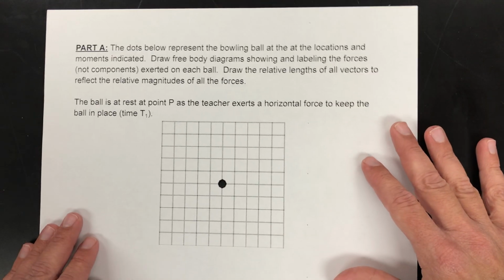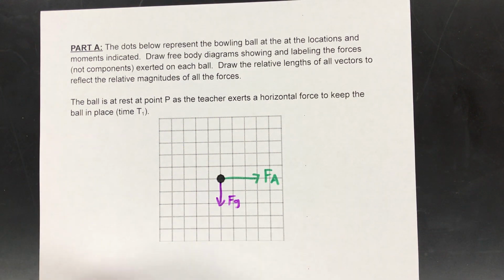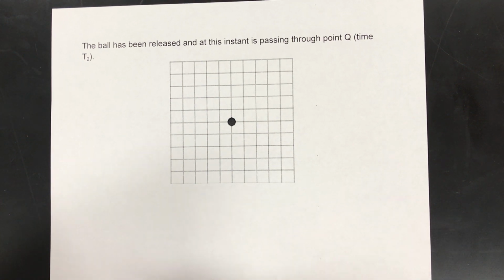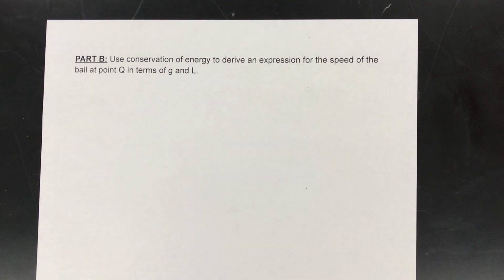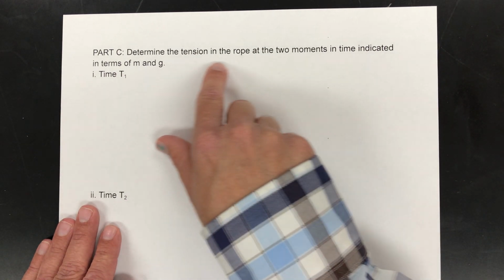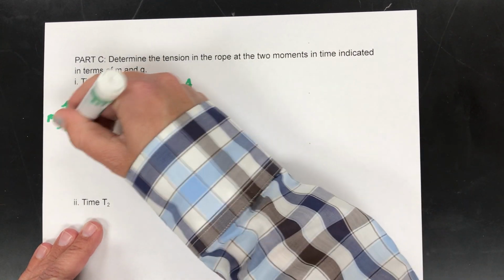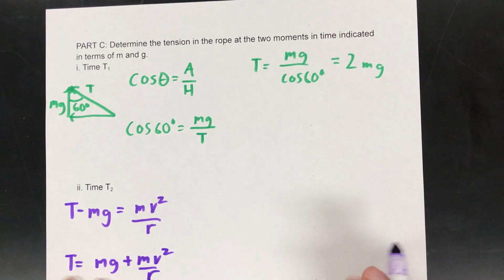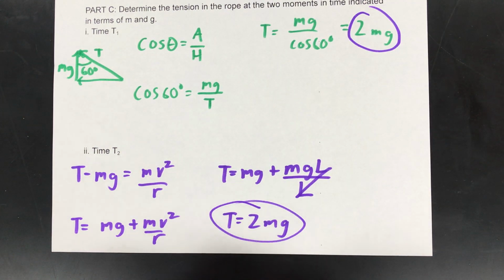Will the String Break?